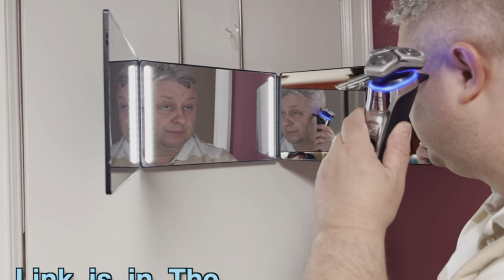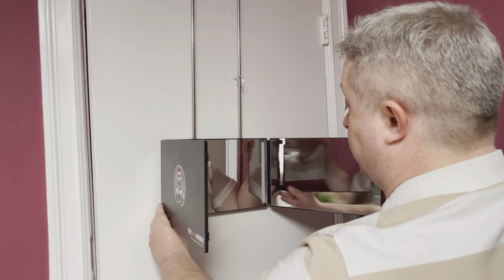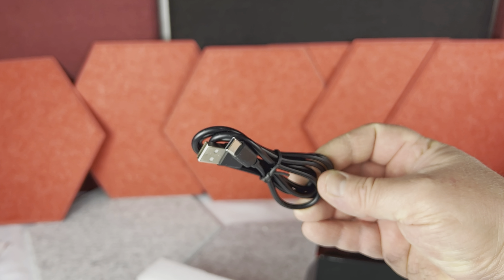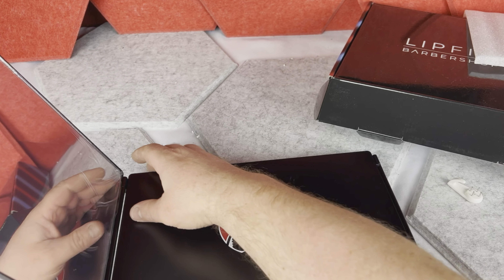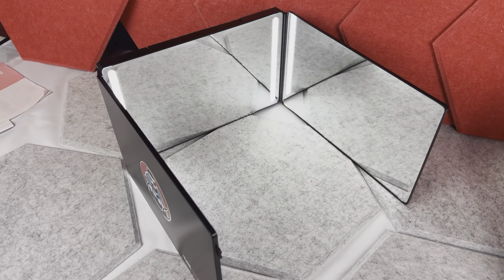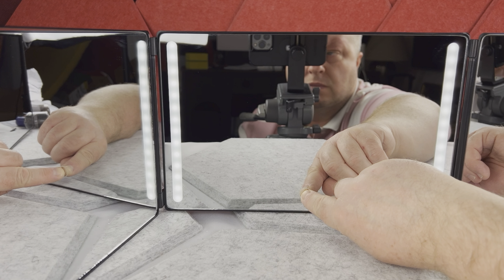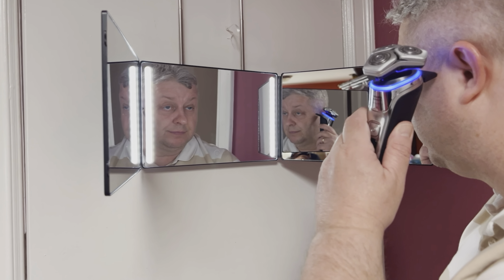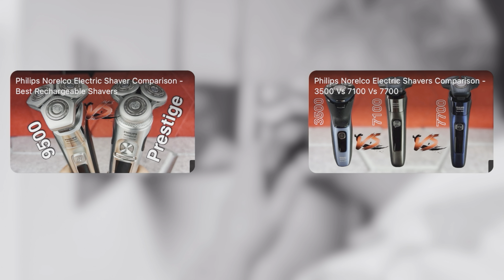3 Way Mirror with LED Lights Review - 360 Degree Mirror for Hair Cutting & Trimming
3 Way Mirror with LED Lights Review - 360 Degree Mirror for Hair Cutting  & Trimming . First This Mirror is Really Good Quality and it Opens All The Way Widely so it Could be 3 Panel Flat Mirror but Of Course Best Thing is to Use it 3 Way So we Could see Our Self from All Angles .

3 Way Mirror with LED Lights

The Panels of This 360 Degree Mirror are Well Build and The Angles Could be Adjusted to Your Preference so It's Great if You want to Use This 3 Way Mirror for Hair Cutting or rimming Bird ETC.
Additionally There is Telescopic Extending Hooks that will allow this Mirror o be Hanged on The Door for example Plus There is 2 Pin Wall Installation Hooks just in case If You want to Hang it on The Wall . There is also USB Charger included with The LED Lights Mirror Version . So this is a Great Solution for Self Care but I Think it Would be possibly a Great Addition to a Barber Shop too specially that is Great Quality at Really Affordable Price .